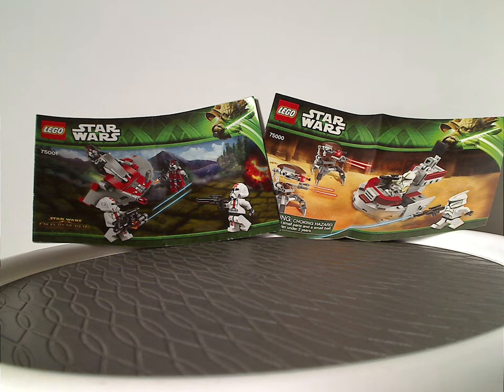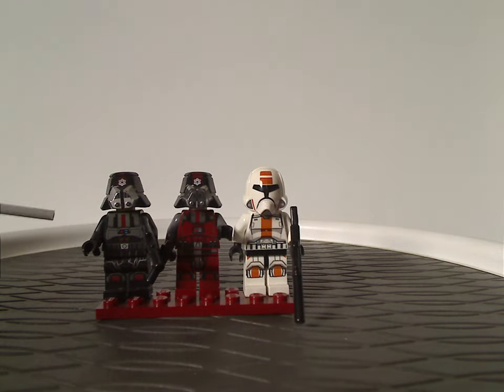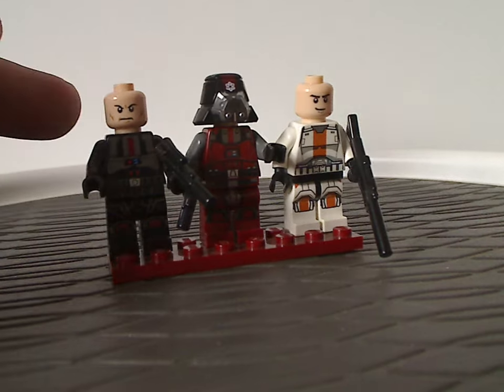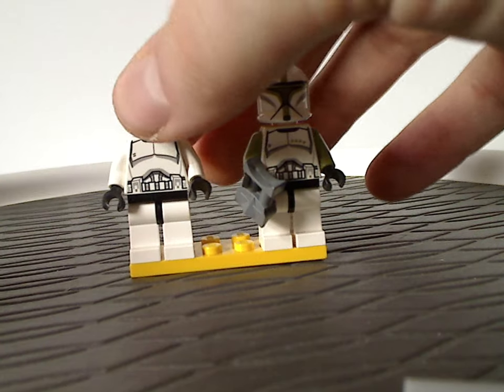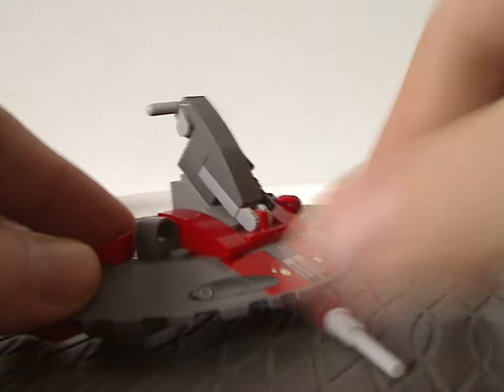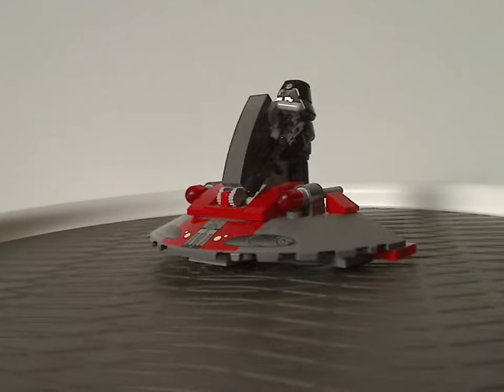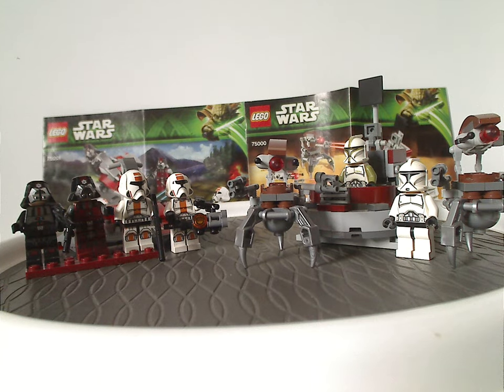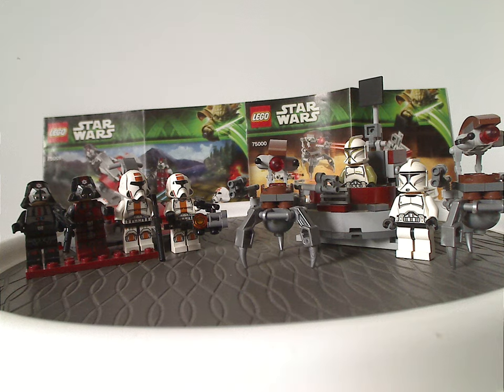Lego Star Wars Review: Battle packs 2013